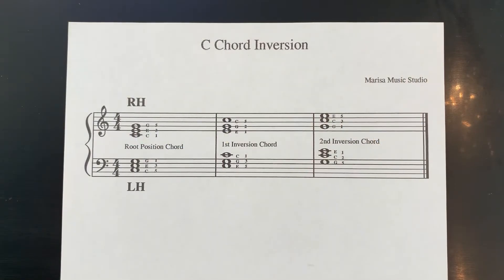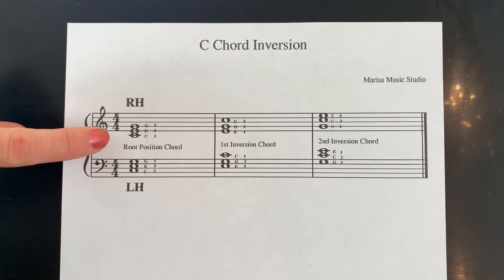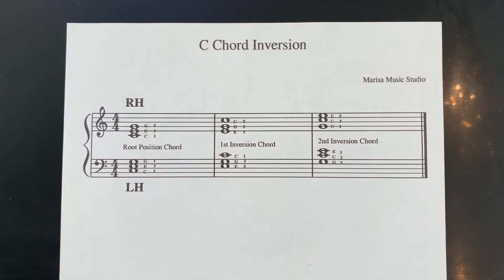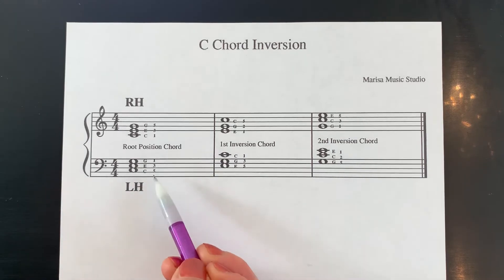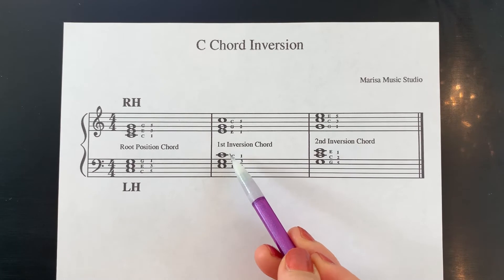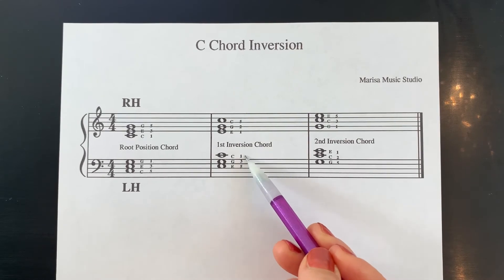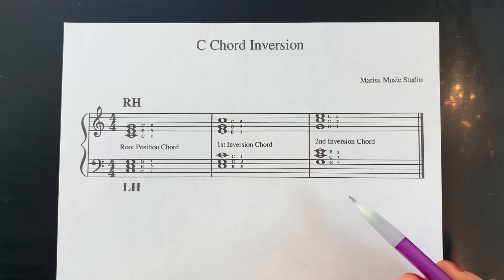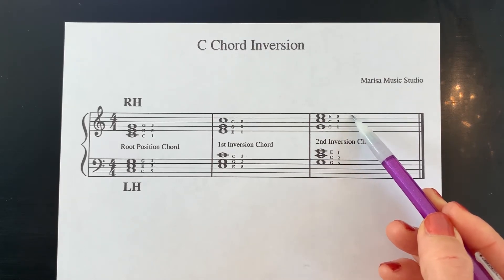How to Play Chord Inversions on the Piano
In this short lesson we discuss a chord inversion, another important tool of piano technique and theory. We'll define what a chord inversion is, where its placement is on the keyboard and what fingering to use. Chord inversions are commonly used in piano arrangements and harmony. Check out my lesson on Edvard Grieg's "Morning Mood" - this simple arrangement uses chord inversions!

And, did you know? The tracks of Marisa’s album (aka Fusion Fable “Realm of You") have been included as a playlist on her channel, so you can now enjoy listening to them (for free)! They go well with a cup of coffee or tea, or while jogging or studying, or any time you need to relax, focus and feel inspired!